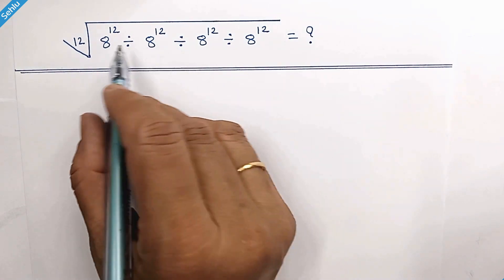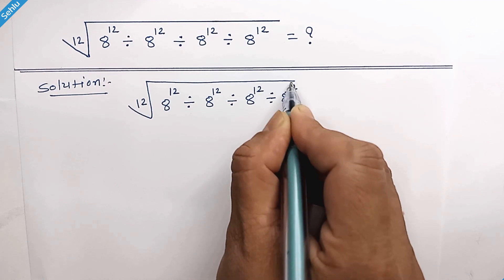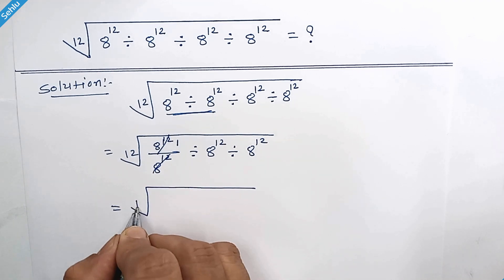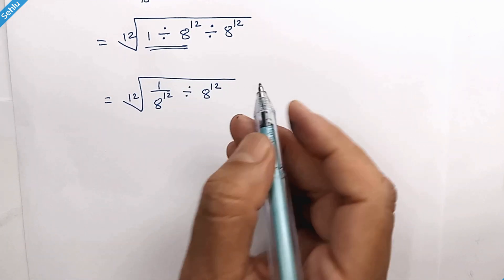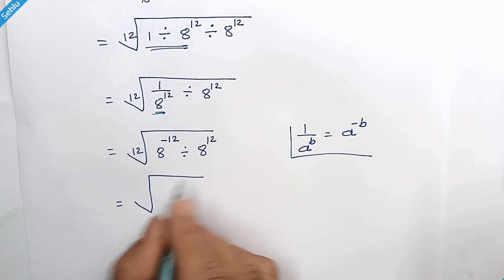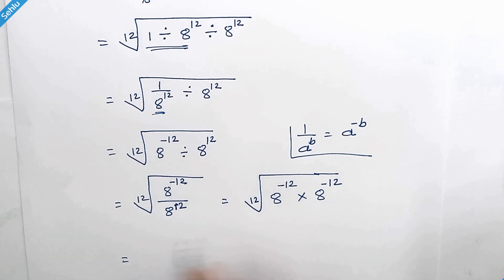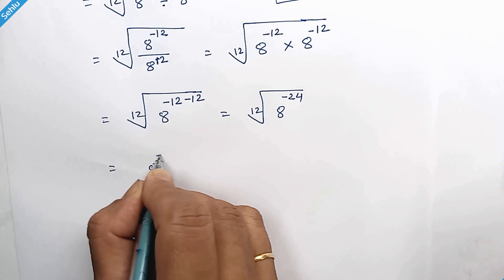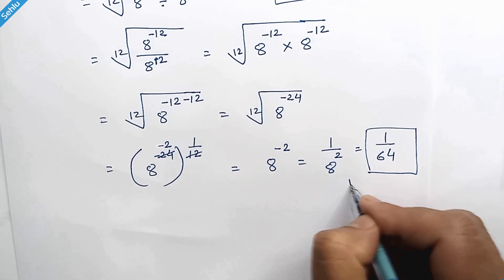😎 Nice Square Root Math Simplification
Here is a math simplification task in this video: 12th√((8^12)÷(8^12)÷(8^12)÷(8^12))=?
Mathematics is not just about numbers and equations; it’s a mental gym where our cognitive muscles flex with every problem solved. Tricky math simplifications demand the use of sharp math skills, embodying the adage “mind use or mind lose.” As children engage with math, their brains undergo significant growth, laying down neural pathways like a network of highways. Regular math problem-solving is a healthy practice, akin to a nutritious diet for the brain, potentially bolstering immunity as the mind overcomes challenges. The release of happy hormones during these eureka moments can indeed boost health, making each puzzle not just a task but a dose of cerebral wellness. Ultimately, math problem-solving is profoundly rewarding to the brain, offering a sense of accomplishment that nourishes both mind and spirit. It’s a discipline where
every challenge conquered is a victory parade for our neurons.

Playlists of Sehlu math channel_______________________________________